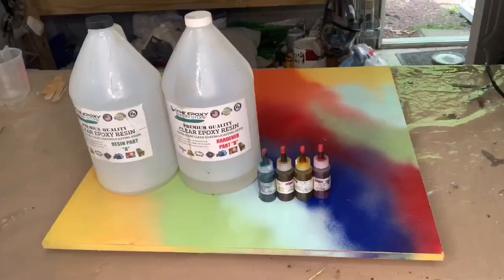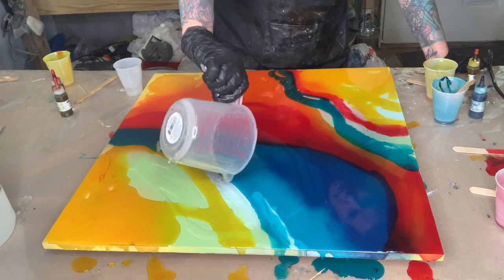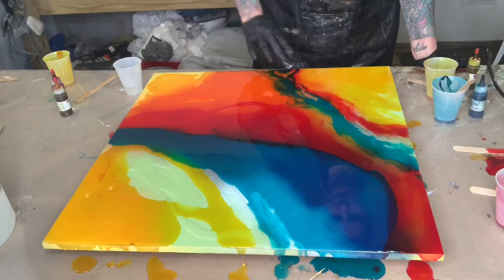Part #1 resin art epoxy painting wall art home decor #206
Hello everyone today I am doing a 24x24 inch MDF BOARD
I painted the board with different color spray paints.  I used Transparent ink from Resin obsession

I mixed up total of 4 - cups of resin for this project
I want to thank everyone who has given me a donation or a tip thank you so much for for your kindness❤️

Monicabarnesart

( heat gun )

( alcohol ink )

(Clear  Gems  )

( SMALL TORCH )

( BIGGER TORCH )

  (Art Resin)

( Round coasters )

 (Square Coaster)

lazzy susan

Buddha mold

Crystals mold

  (Blow Dryer)

  (Popsicle Sticks)

  (pure white)

  (purple haze)

  (pearl White)

 (diamond silver)

 (slick silver)

 (pink pearl)

(copper penny)

  (cobalt blue)

 (royal blue)

(battleship grey)

 (teal green)

  (Golden Indigo)

(Midnight blue)